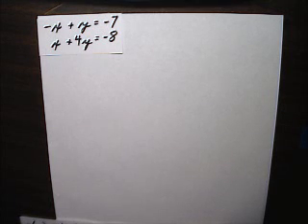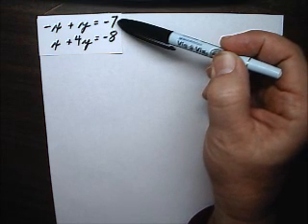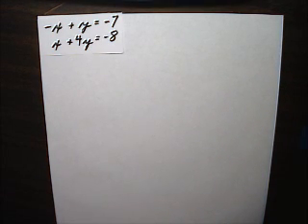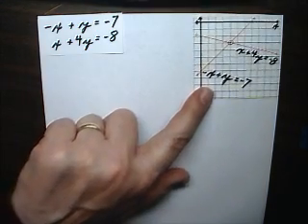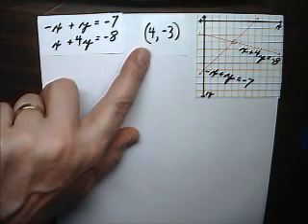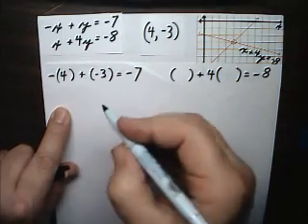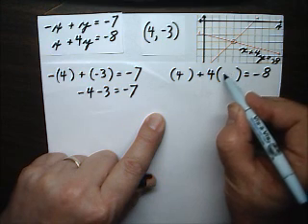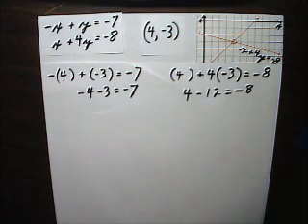System of Equations 3 Solve by Graphing